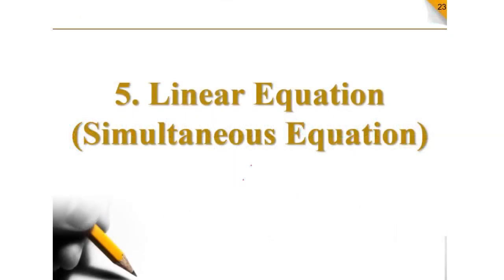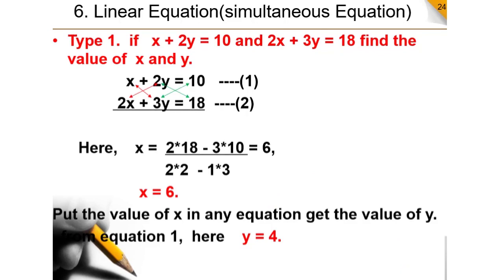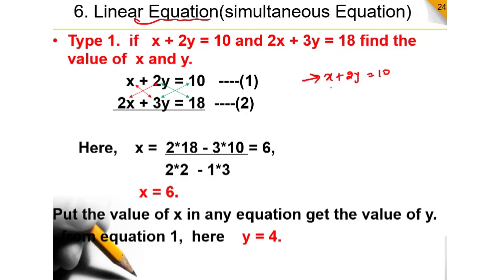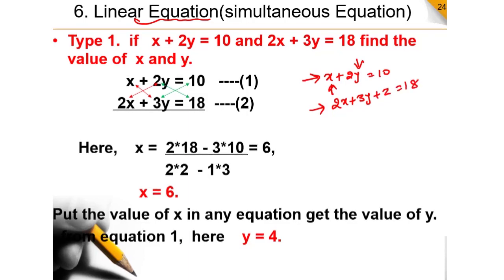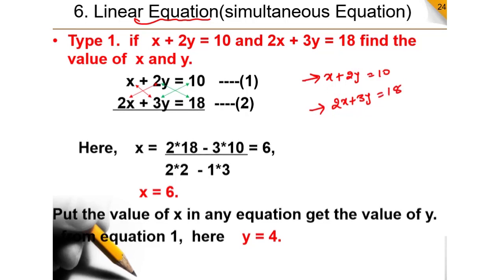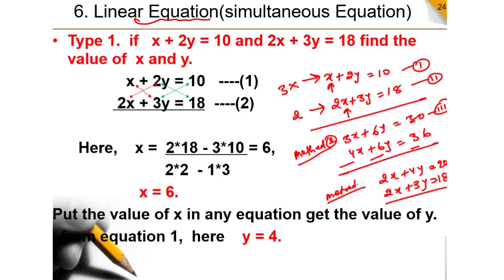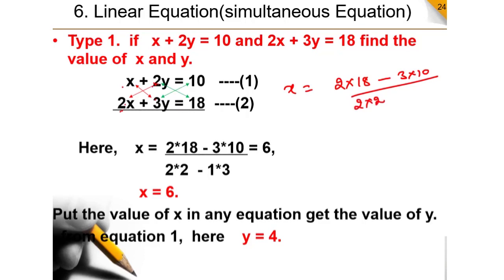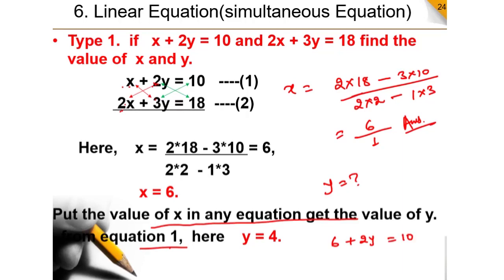Vedic Mathematics Tricks for Linear Equation ( Simultaneous Equation ) | Vedic Maths School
Solving the Linear Equation using Vedic Mathematics Tricks is Very Easy and Less time-consuming. Here we discussed the topic in detail. Let's get started.

Vedic Maths School Primary Mantra is to “Make Maths Easy ” and from there onwards our story is continued. It is a long established fact that we are working hard to spread awareness about Vedic Maths across India.

We are Providing Vedic Maths Class and It's helpful to all of the Students. All the Best and Happy Learning.